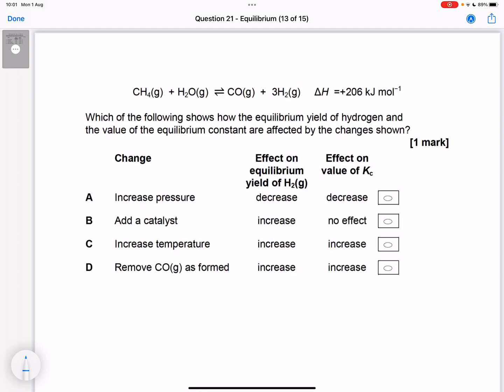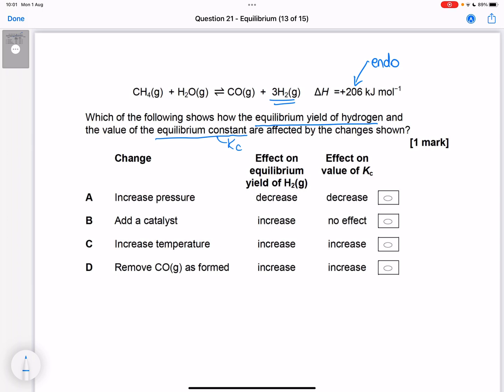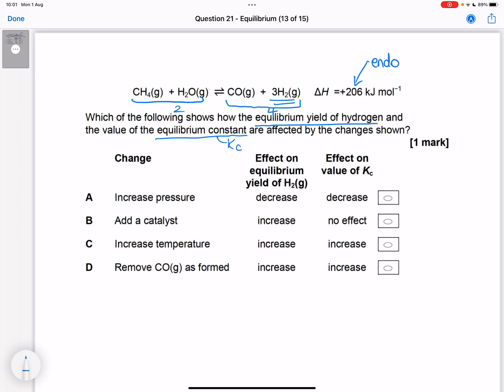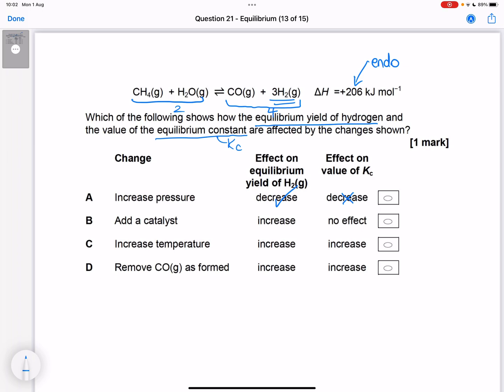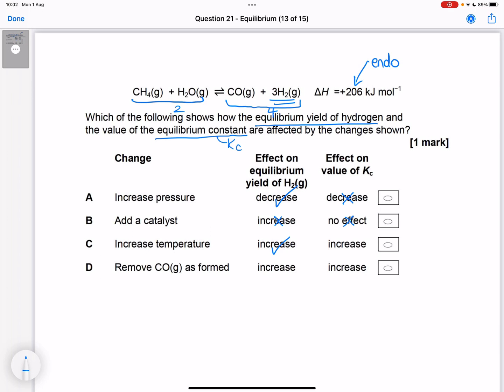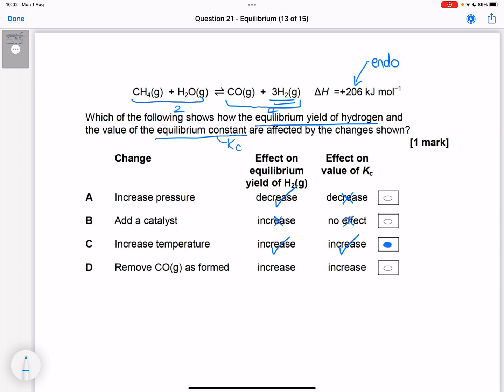2016 7404/2 Question 21